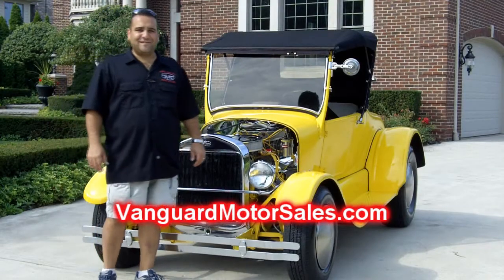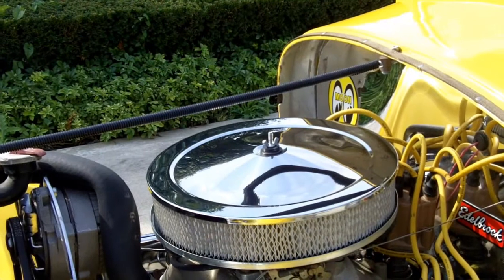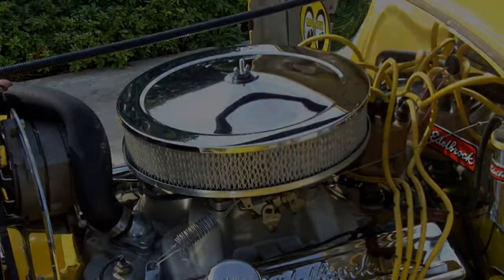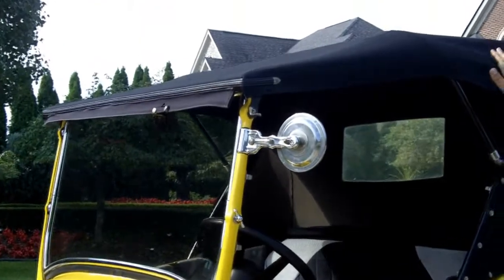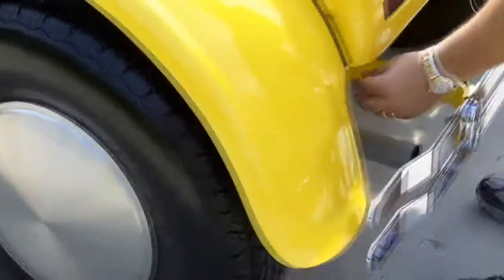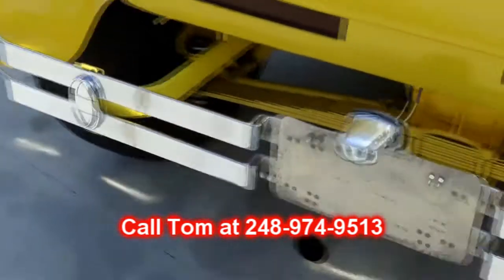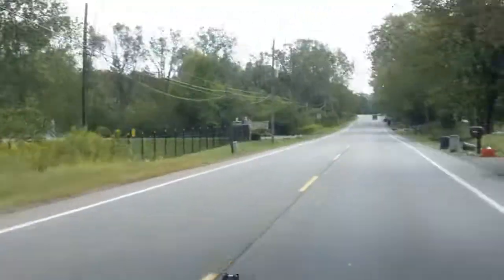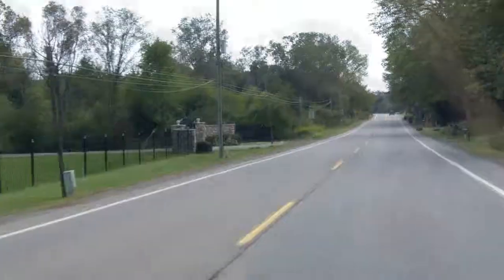1926 Ford Street Rod Classic Muscle Car for Sale in MI Vanguard Motor Sales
Click now for an instant download on how to avoid the 7 deadliest mistakes to buying a classic car online!

1926 Ford Roadster

Roadster with Removable top
283 motor from a Corvette
400 Turbo Trans
Tourson Bar Front Suspension
Corvette Rear End
Corvette disc brakes all the way around.
Nice running and driving car.
Runs cool, no overheating problems when cruising
Trunk
What a fun Ride
Top comes off.
Must see!!!